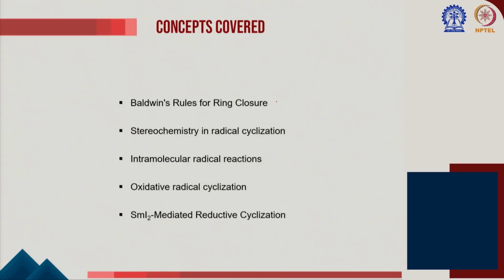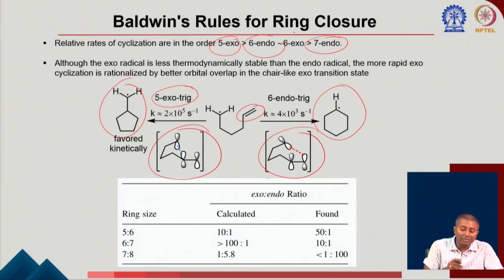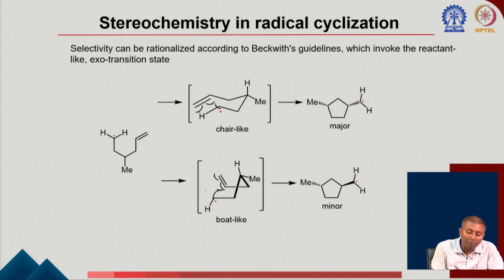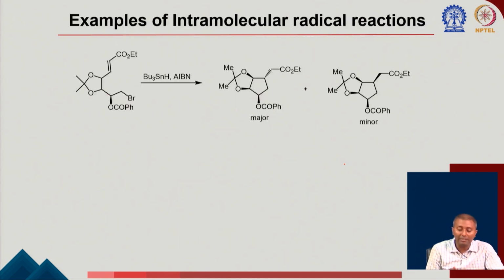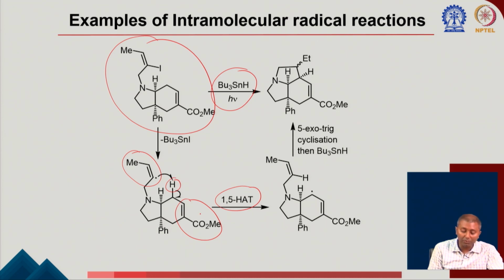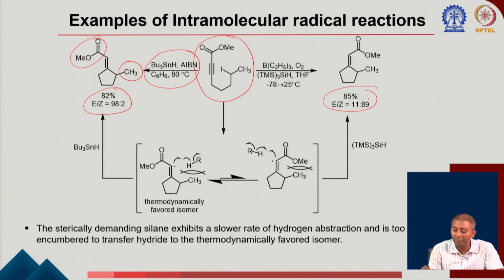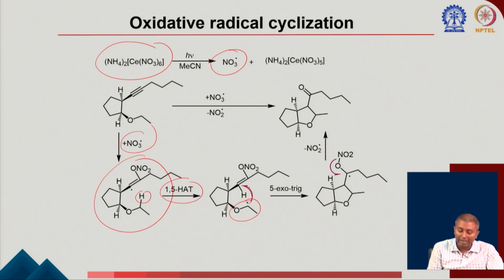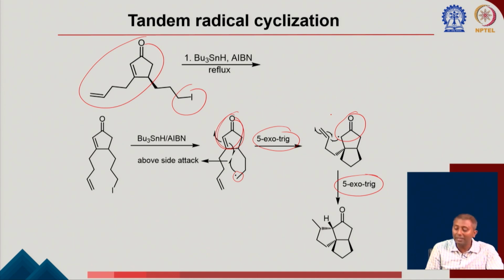Radical (Continued)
Subject: Chemistry